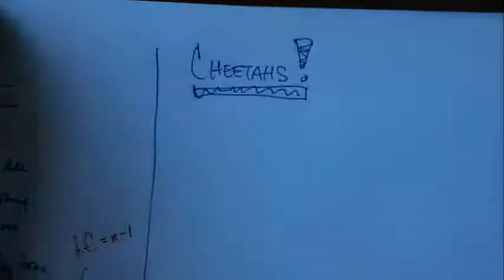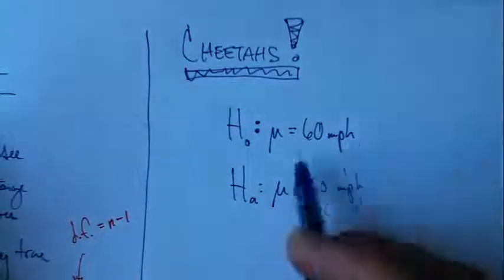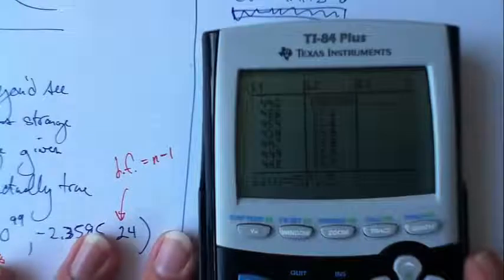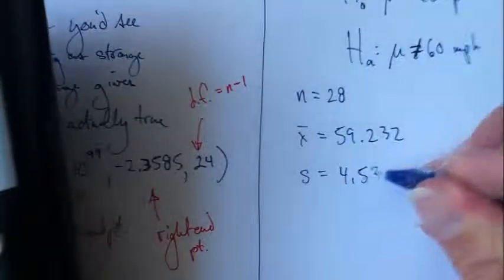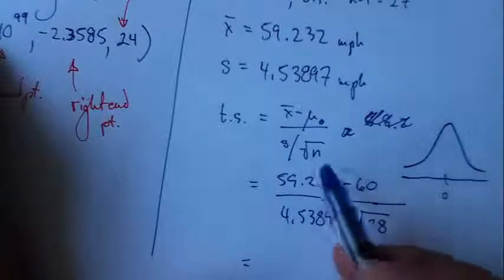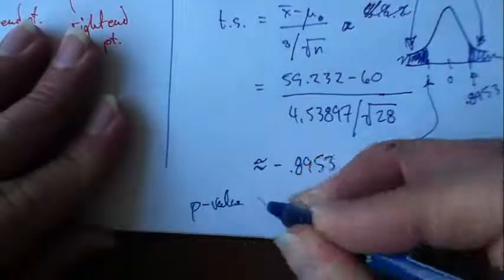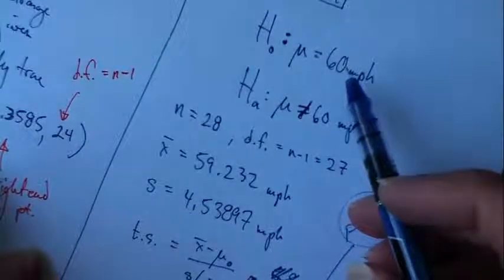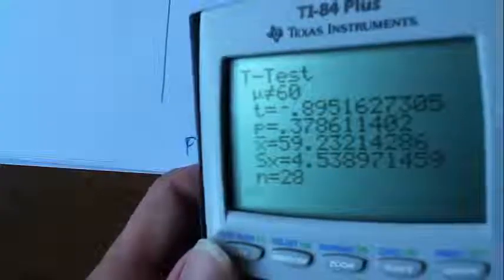Hypothesis Testing 3